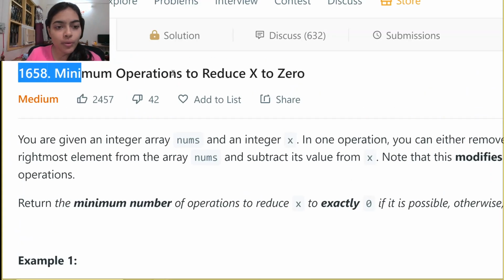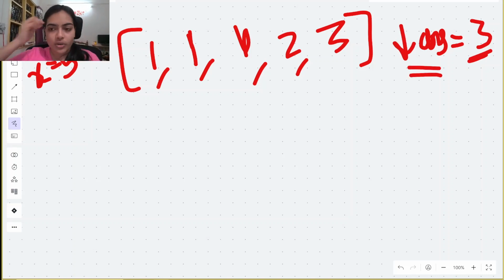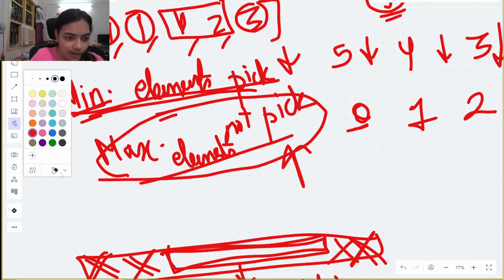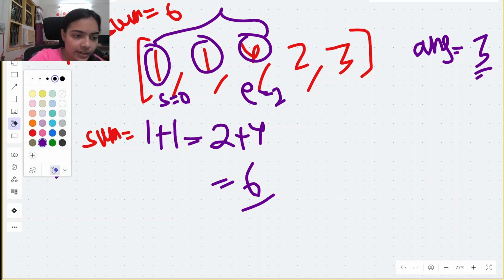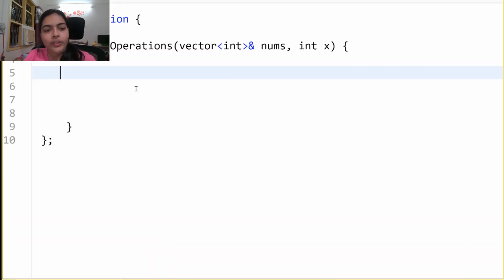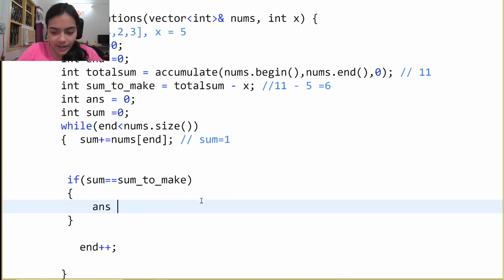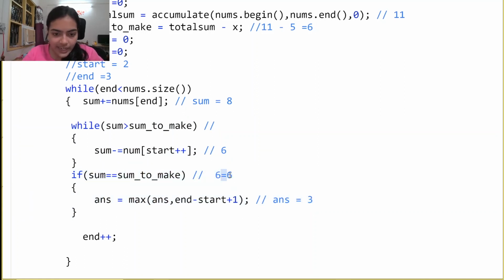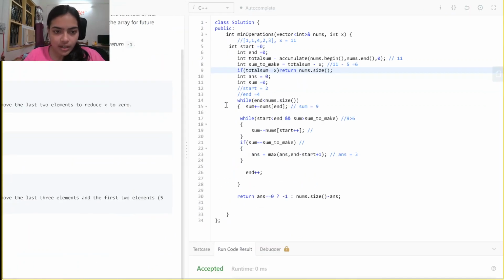Leetcode 1658. Minimum Operations to Reduce X to Zero | Greedy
Timestamps:
0:00 Explaining the problem
4:20 Logic to solve
9:51Line by Line Code